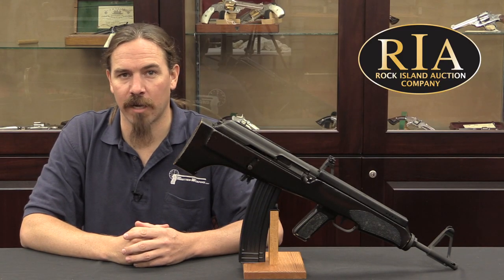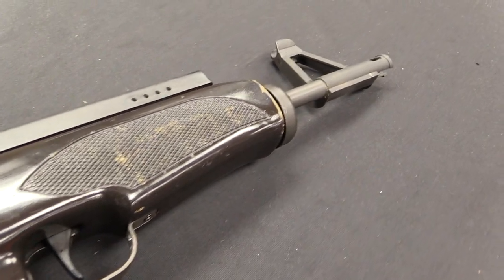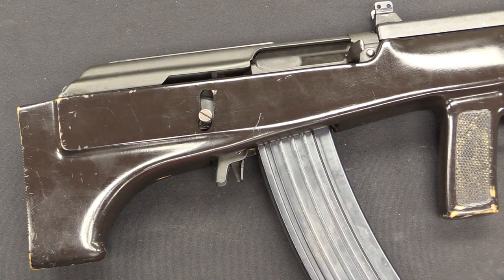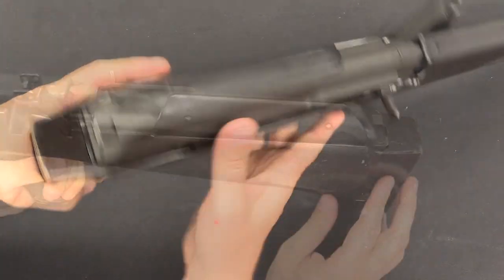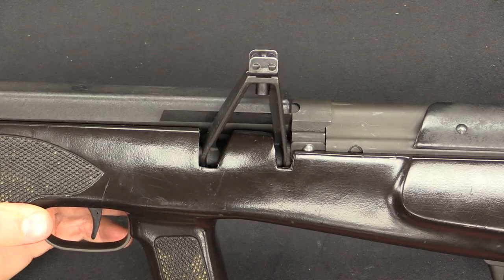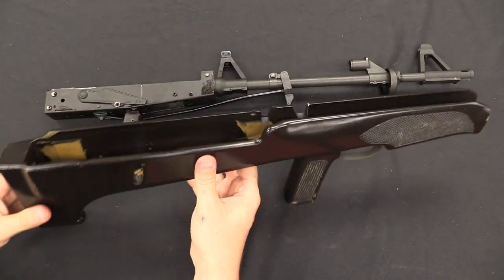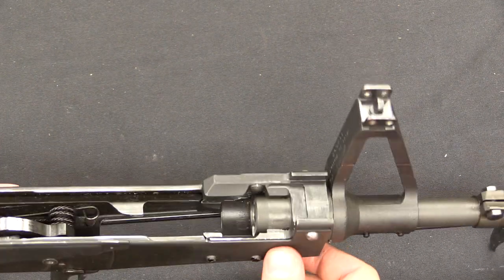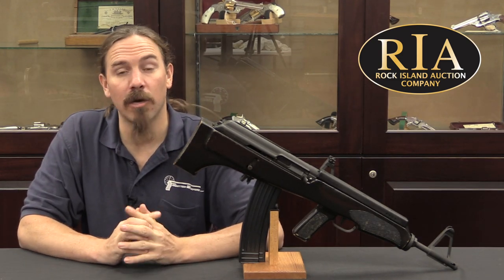Valmet's Bullpup: The M82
The Valet M82 is a bullpup conversion of the Valmet M76 rifle, originally designed in the hopes of attracting Finnish military interest for paratroopers. These initial military rifles were made with wood stocks and in 7.62x39mm. For a multitude of pretty obvious reasons, this did not work out - but the rifles were sold commercially on the civilian market, mostly to the US. The commercial guns were chambered for the 5.56mm cartridge, and used a urethane stock instead of the original wood. A total of about 2,000 were made and sold between 1982 and 1986, when "assault weapon" importation was cut off. Today they are one of the scarcer Valmet variants, and definitely the strangest.

Forgotten Weapons
6281 N Oracle #36270